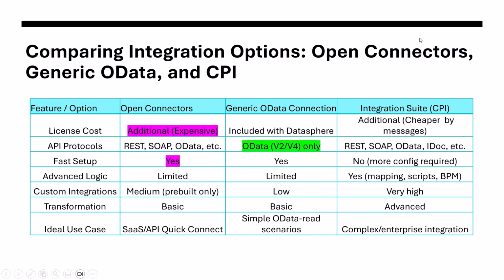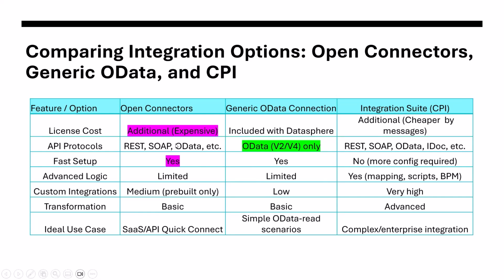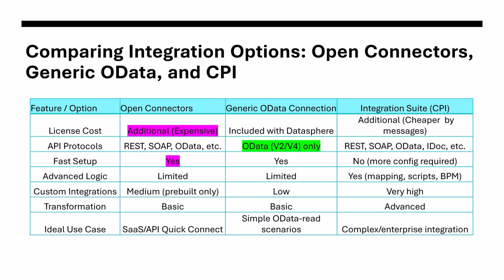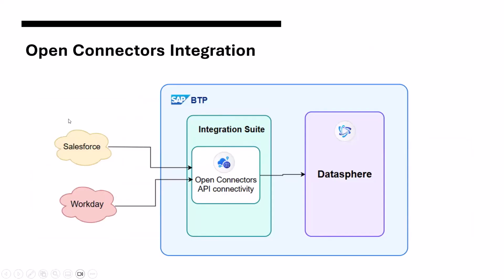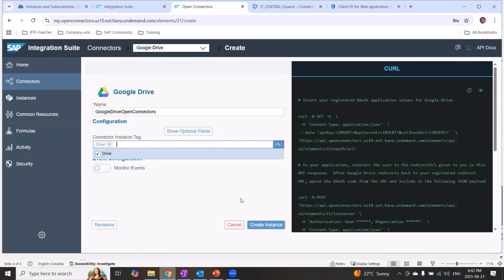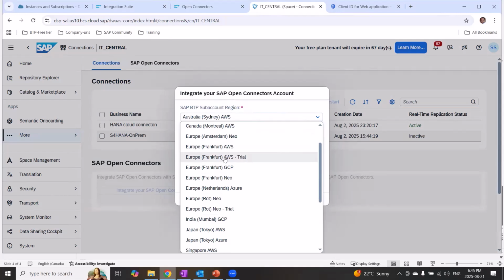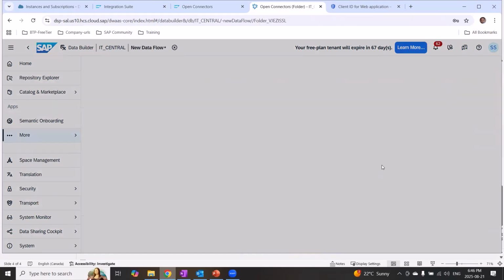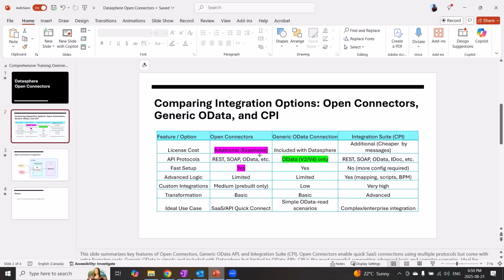Integration Suite Open Connectors in Datasphere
API Connectivity with Open Connectors of Integration suite in Datasphere.